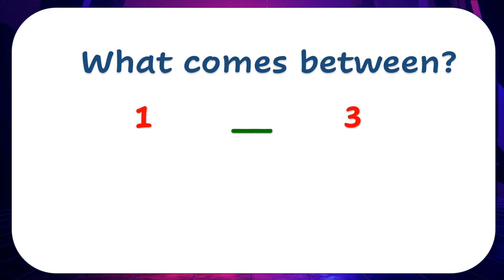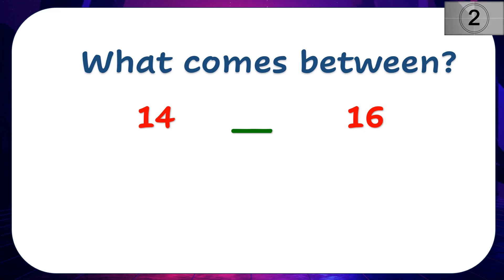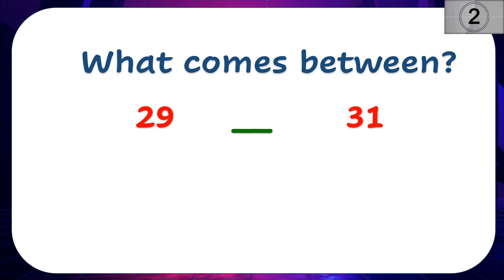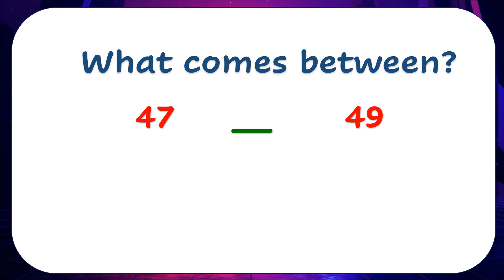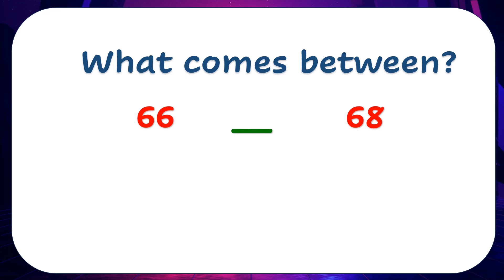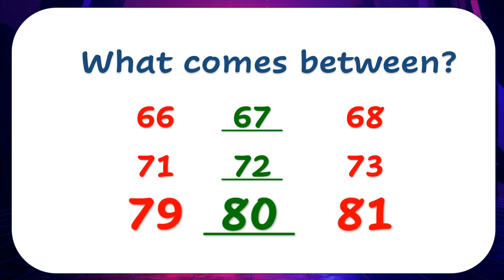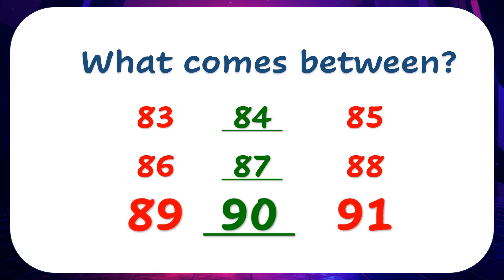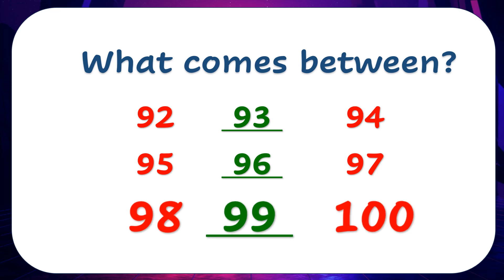What comes between? || What comes between Number Quiz || Preschool Learning || Kids Education Video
In this video we will be learning - What comes between number concept